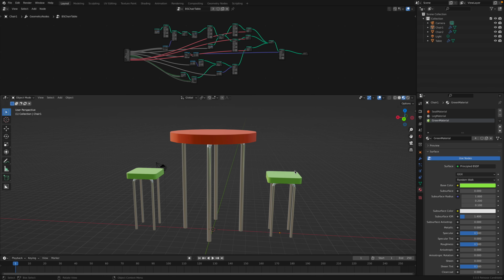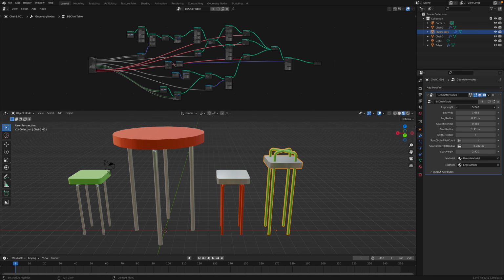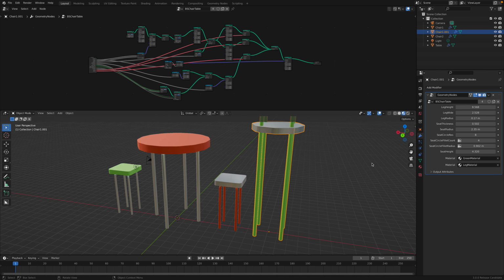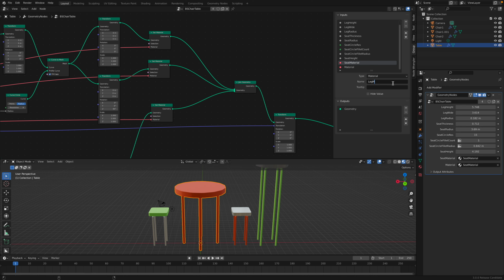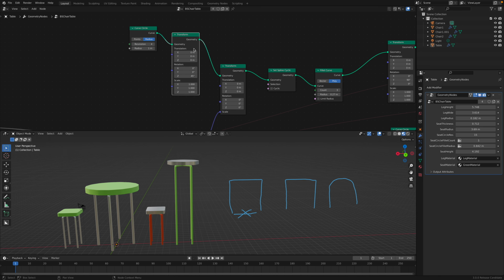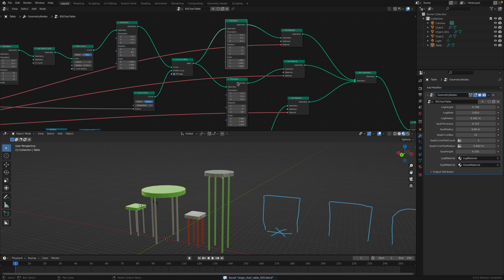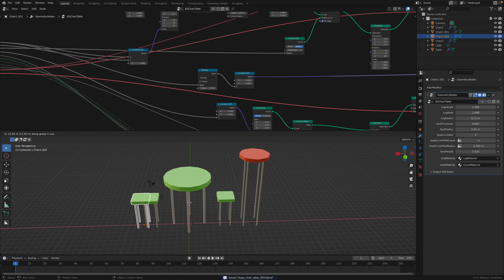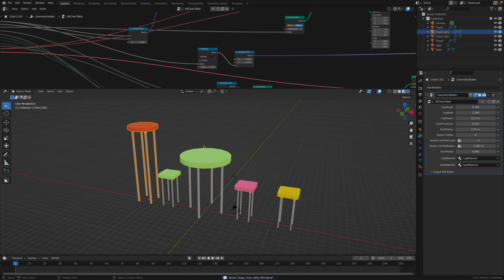LIVENODING Geometry Nodes Basic Circular Chair & Table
In this episode, I am sharing the breakdown of simple node tree that can be used to create a basic CHAIR or TABLE.

Two different parts:
* SEAT or TOP part made of basic extruded circle
* LEGS or BOTTOM part, which was made using non-cyclic "circle" 4 sided

So you learn here that Geometry Nodes can be modified into unlimited creations depending on your creative procedural thinking.